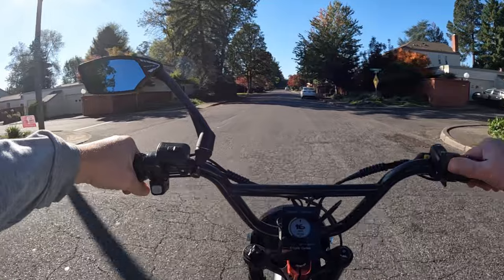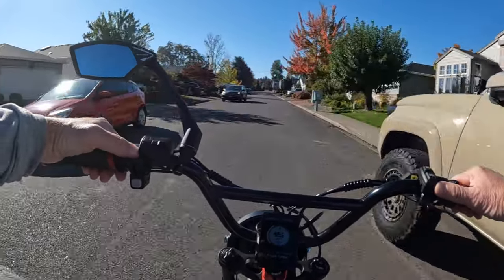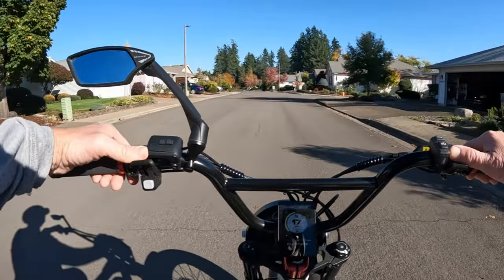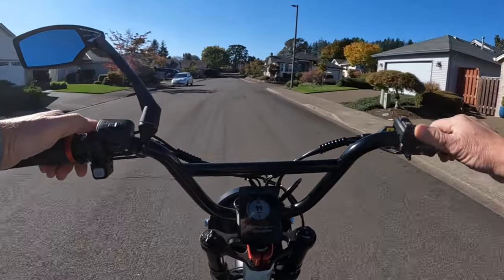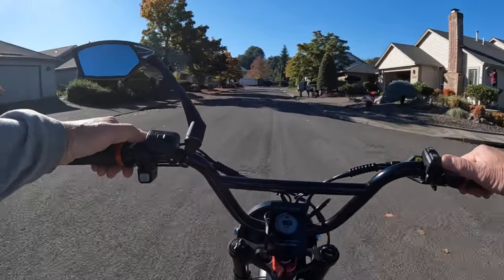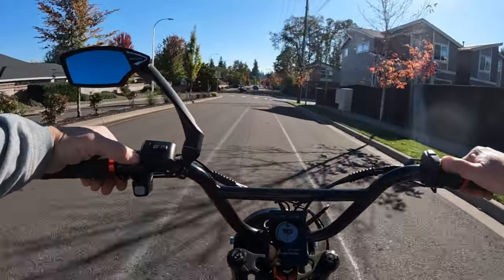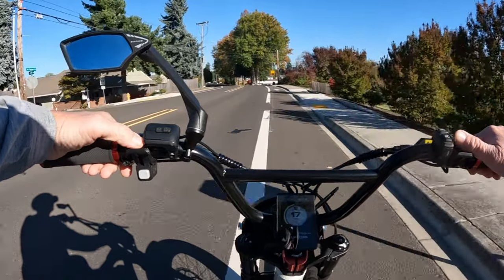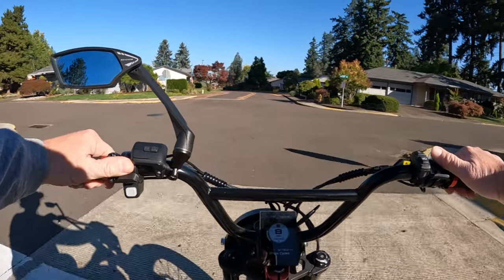What Will Ariel Rider's Next Ebike Model Look Like?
Talking Current Ariel Rider Ebike Sales And Speculating On Future Ariel Rider Ebike Models - Riding The Lyric Graffiti